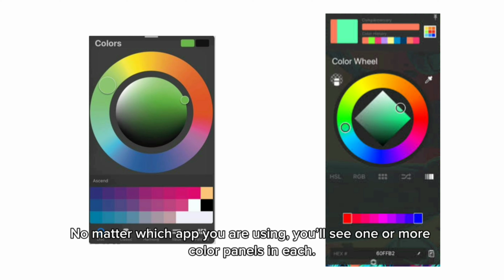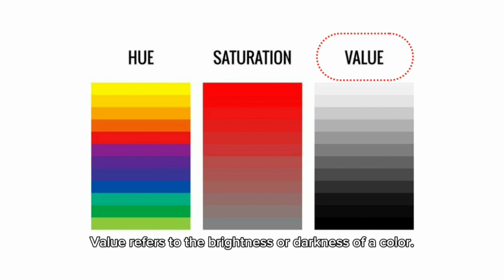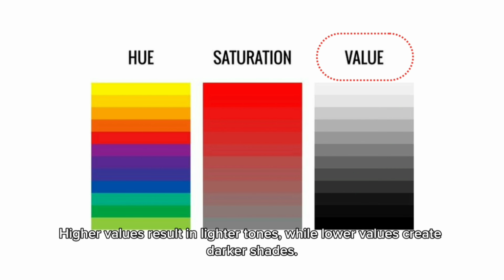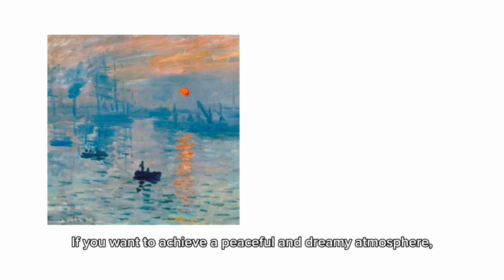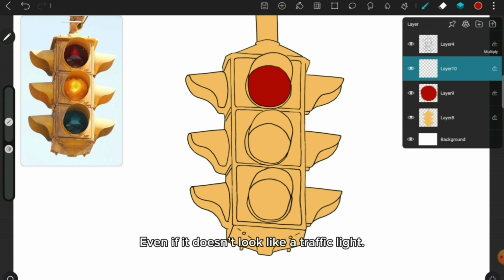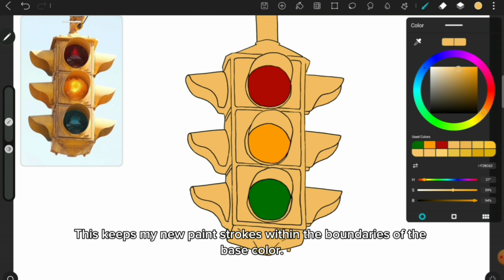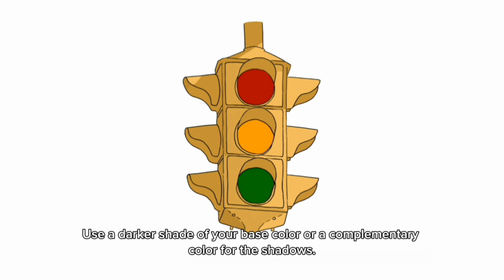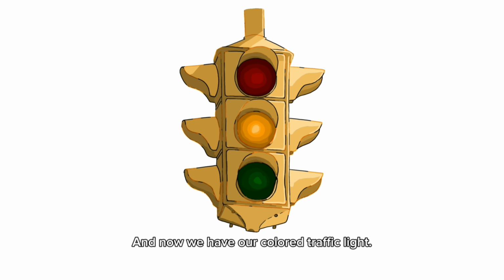COLORING DIGITAL ART FOR BEGINNERS - From A Beginner | Step by Step Coloring Tutorial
✨️ There are many ways to color in digital art, which is why many styles have emerged.
However, to create your own coloring style, you first need to learn the basics.
In this video, I'll show the complete process of coloring digital art. This video covers all the essentials.

📌 What You'll Learn:
 Basics that you can use to get started and improve your use of color.
 Step by step how to color a drawing.
 What you need to do to enhance your coloring skills.

💜 Thank you for stopping by and appreciating my art.

👇🏻 Join me on my digital art journey.